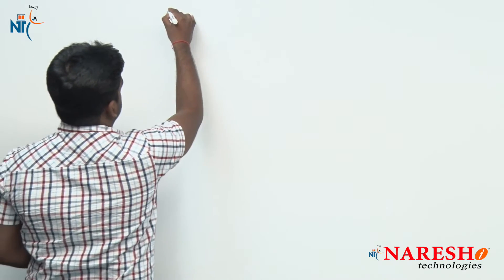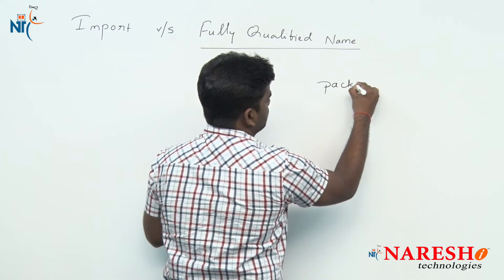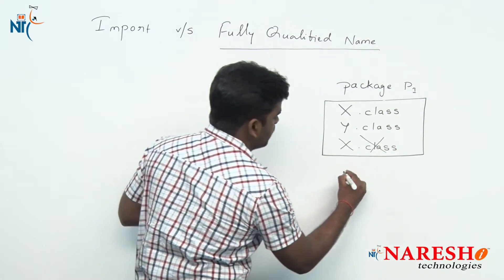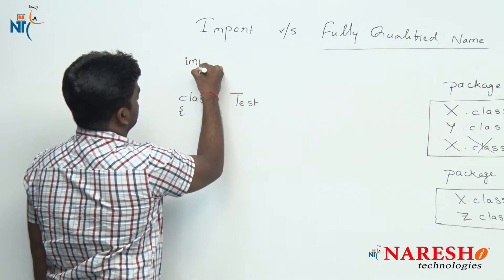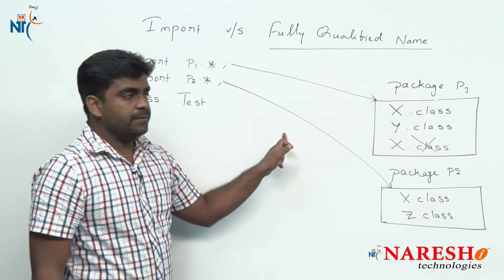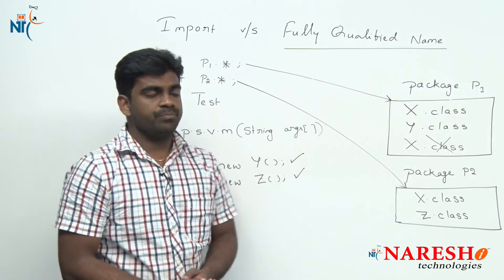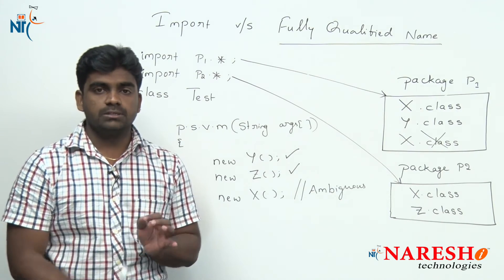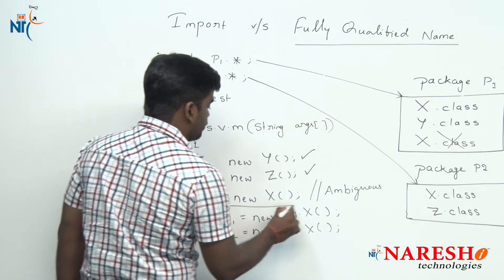When we use "Fully Qualified Name" instead of "import" || Core Java FAQs Videos | Naresh IT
💡 Our Online Training Features:
• 🎈 Industry-Specific Scenarios
• 🎈 Flexible Timings